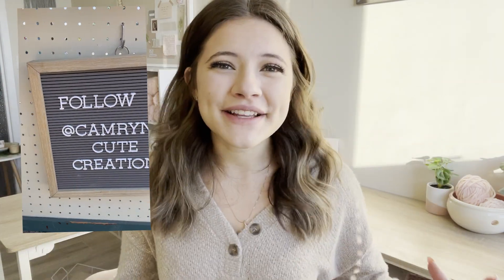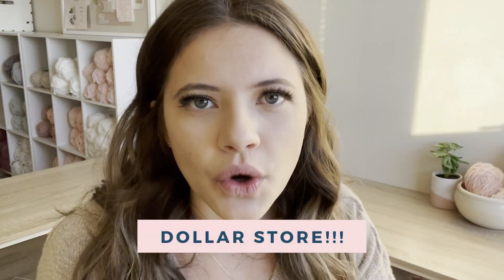Craft Show Pricing Signage Ideas | Which Way Works Best? 🤔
When it comes to using signs at craft shows, I’ve tried all the options. Over the past 3 years, I’ve narrowed down 2 pricing sign ideas that are the easiest, look the best, & the best for my customers! Here they are!

Letter Board:
Chalk Pens:

TIME STAMPS
0:00 intro
0:49 letter boards
5:02 mini black boards
9:25 outro

ESSENTIALS
6ft Foldable Tables with Handles